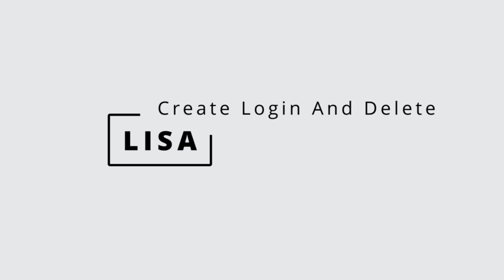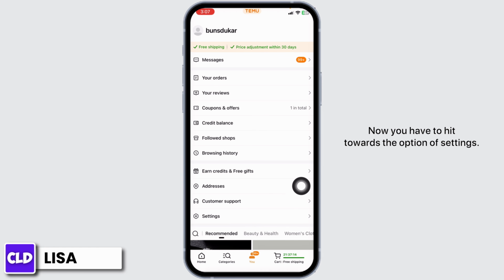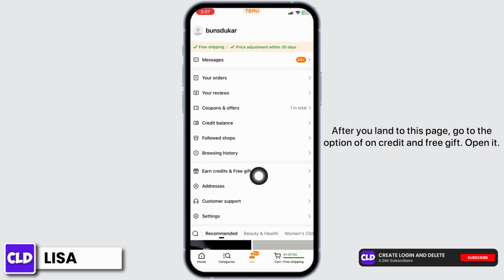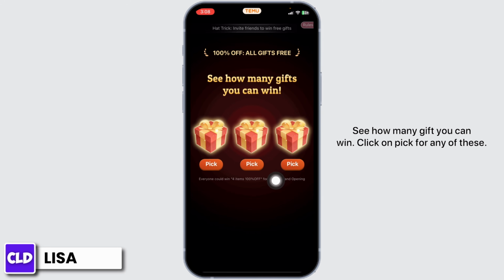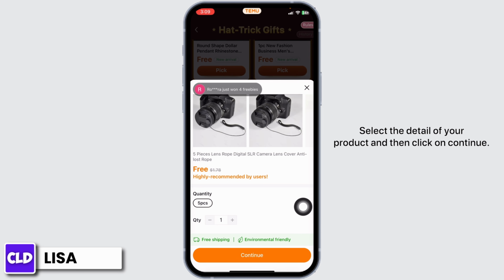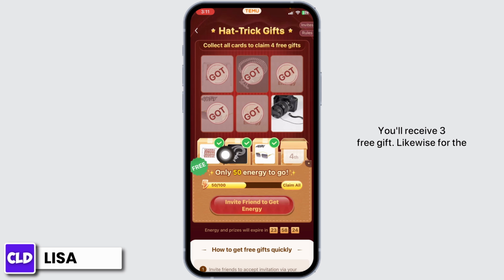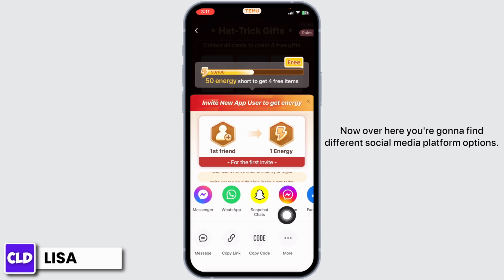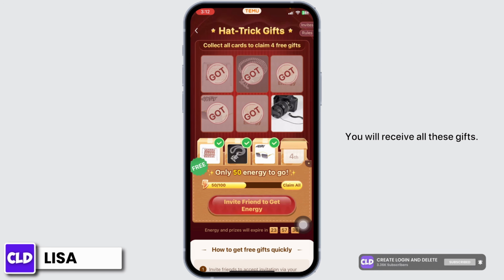How To Do Hat Trick TEMU Method (NEW TEMU METHOD)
In this tutorial, we'll provide you with a step-by-step guide on how to execute the Hat Trick method in TEMU, a new technique that can potentially yield exciting outcomes. We'll cover everything from understanding the concept to maximizing your success.

👋 Welcome to Create Login And Delete! In this video, we'll introduce you to the new TEMU method for achieving a hat trick, a feat that can lead to impressive results. If you're a TEMU user looking for innovative and efficient ways to make the most of the app, this tutorial is perfect for you.

Tips for Performing the Hat Trick TEMU Method (New TEMU Method):
We're here to help. If you found this video valuable, don't forget to give it a thumbs-up and share it with other TEMU users who might want to explore this new method.

📱 Timestamps:

0:00 - Introduction
0:05 - How to Do a Hat Trick in TEMU (New TEMU Method)
0:10 - Steps to Do a Hat Trick in TEMU